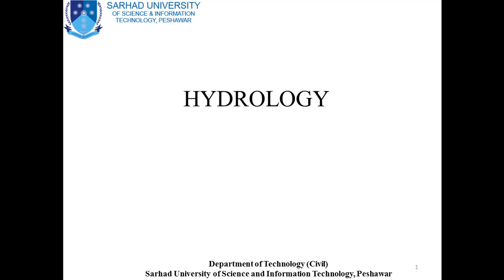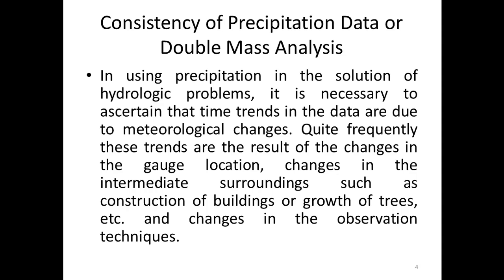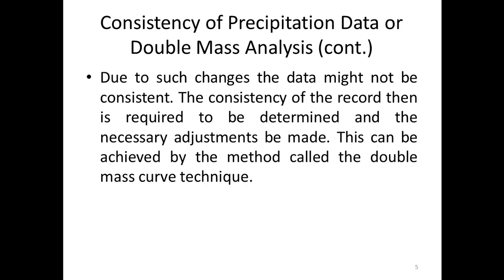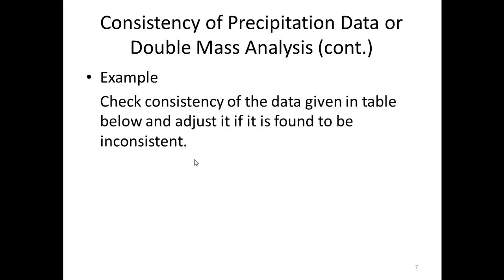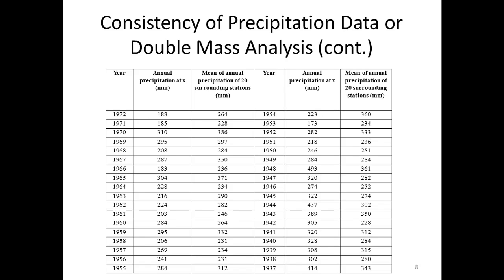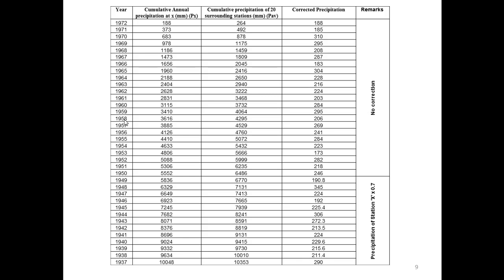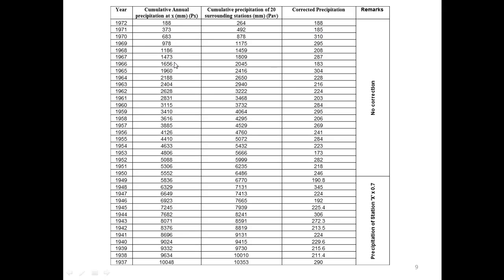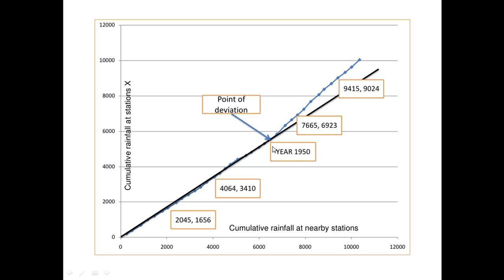Hydrology Lecture 13 Analysis of Precipitation data, double mass curve analysis